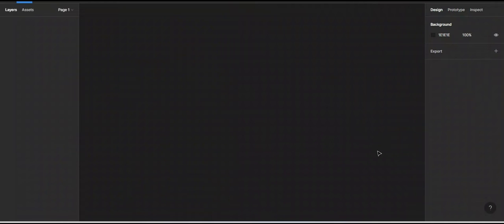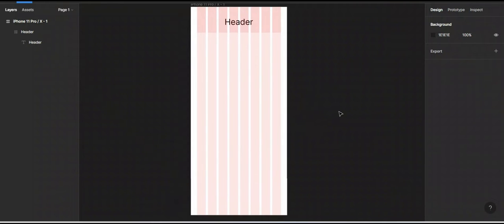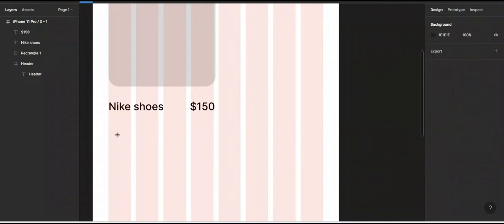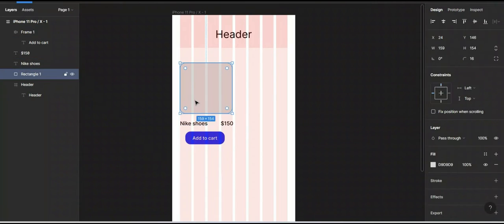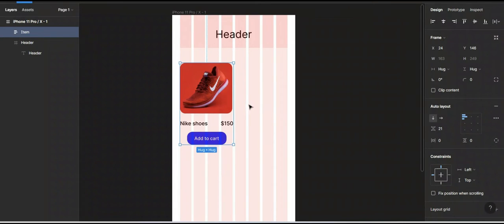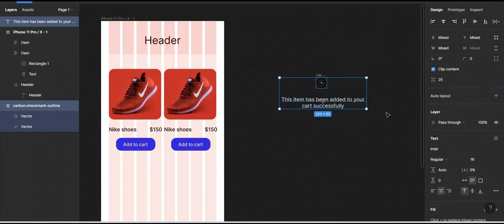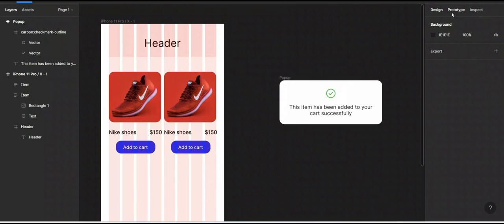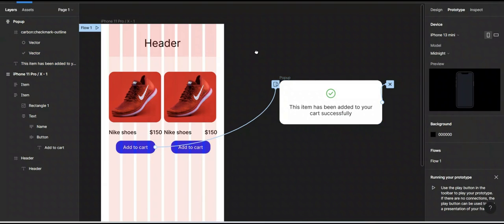Pop - up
This tutorial shows you how to create a pop - up for your mobile applications and websites